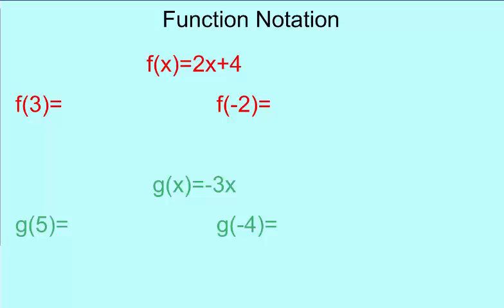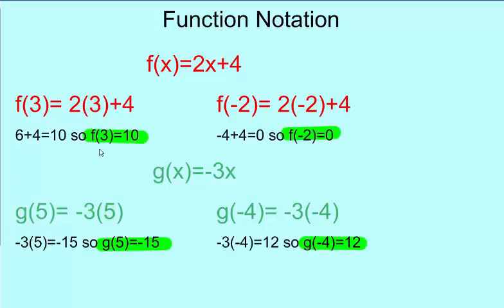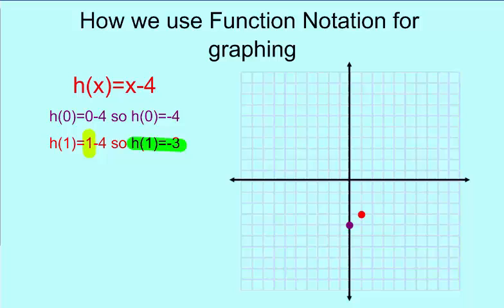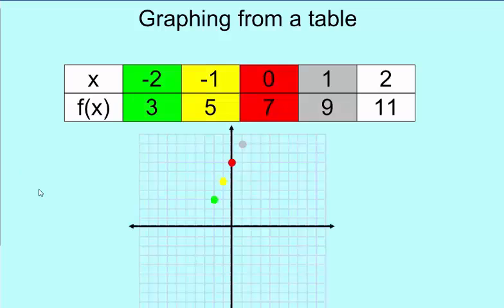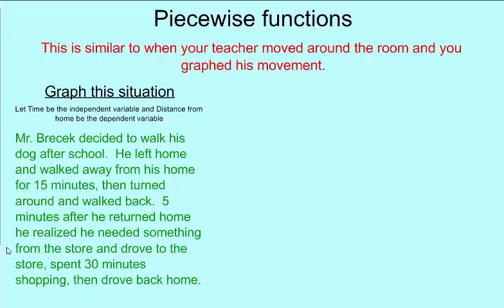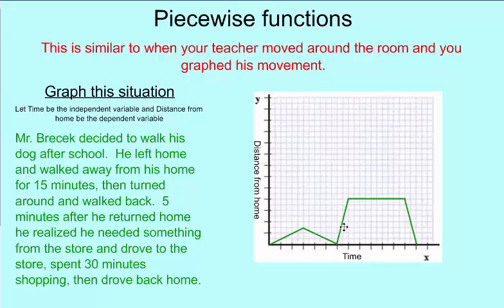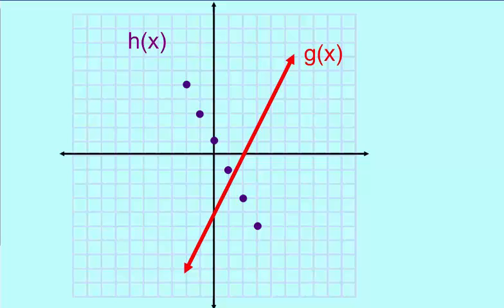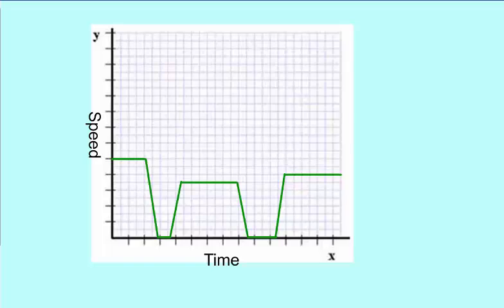3D - Creating graphs to represent a function